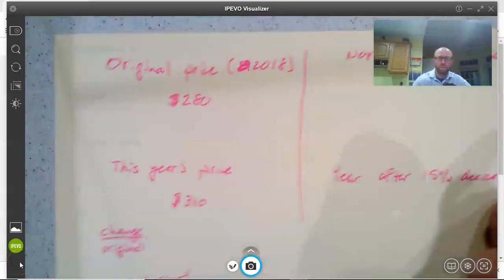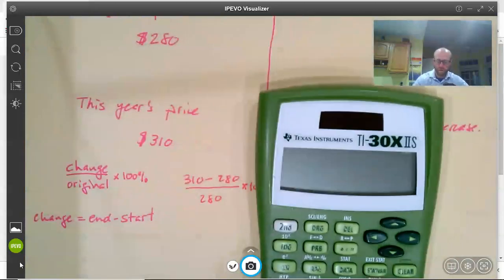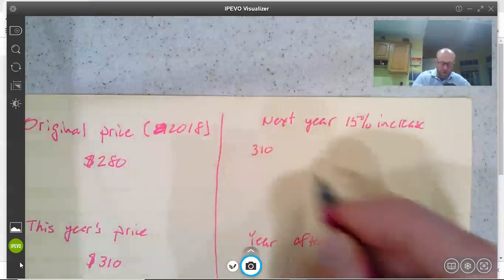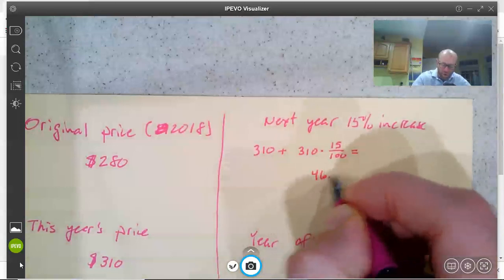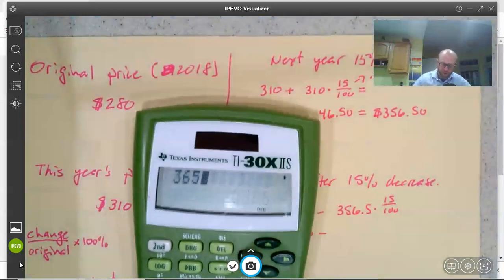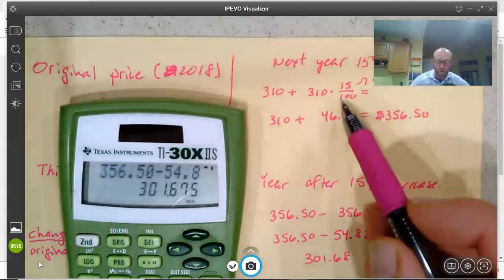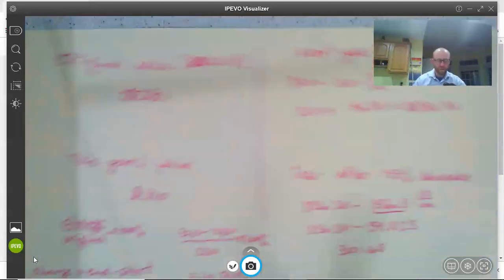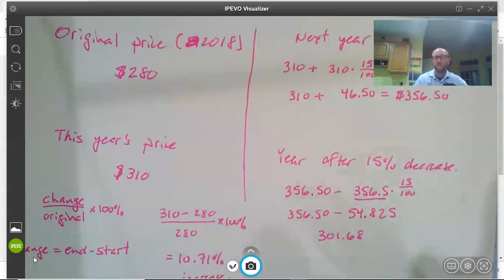Percent Increase and Decrease with Gadgets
Learn about percent increase and decrease.